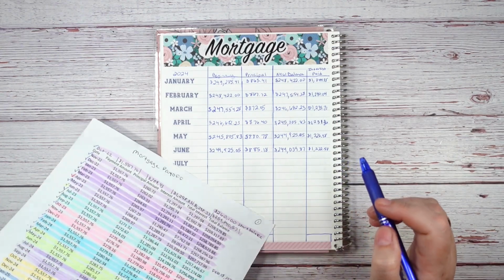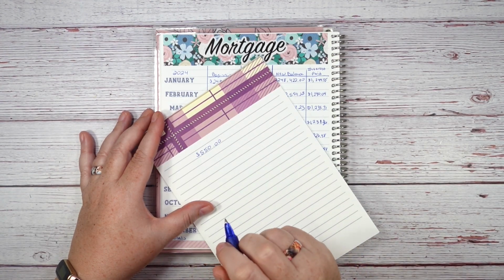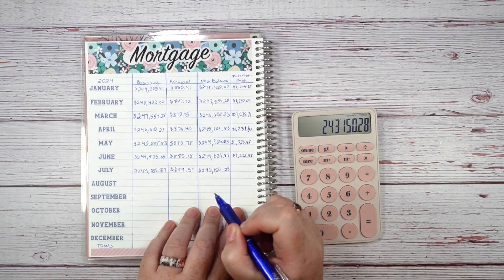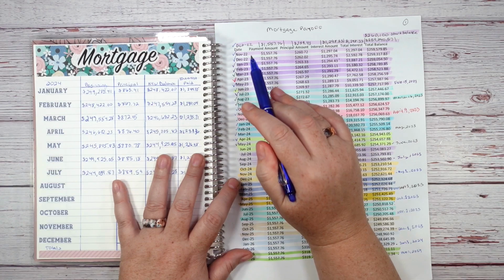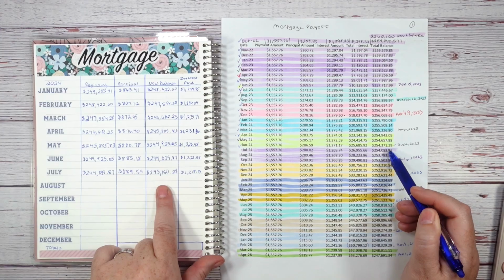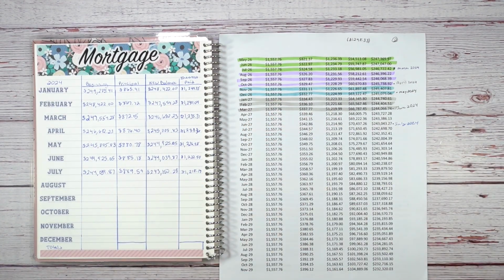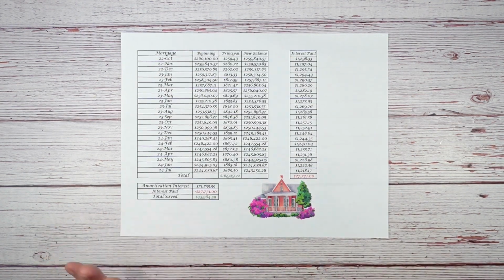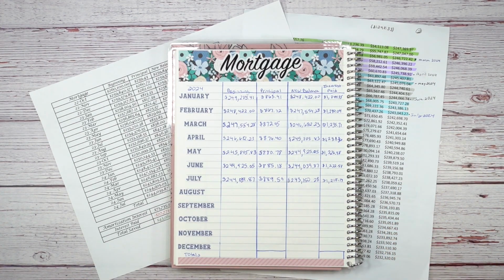Mortgage Monday! Paying down the mortgage balance!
I hope you like the video. Have an amazing and blessed day!

Link for the new channel
Lisa's Faith and Scripture Writings Channel

FREE BUDGET SHEETS!

If you would like to email me instead of leaving a comment in the comment section below for YouTube or have questions for me about my channel, please email me at .

Products Used:
Sara Marie Stickers on Etsy!

I am not a financial expert nor am I here to give financial advice to others. My goal is to share my personal experience on budgeting to possibly help others on their Debt Free journey. If you are looking for financial advice, I recommend you contact a professional financial advisor in your local area for the best advice for your situation. In my videos I may refer to resources such as EveryDollar and Financial Peace University.